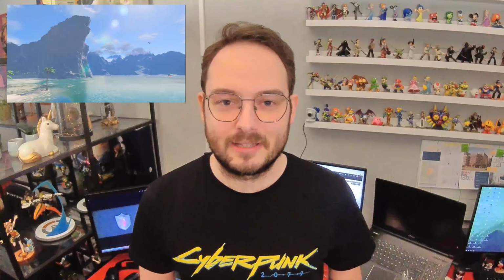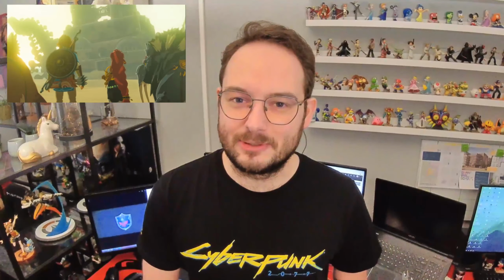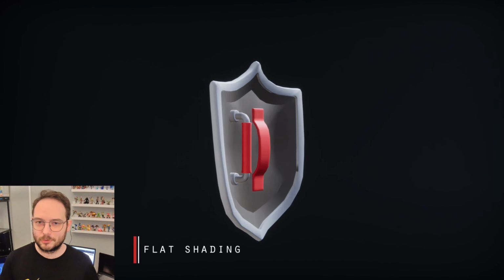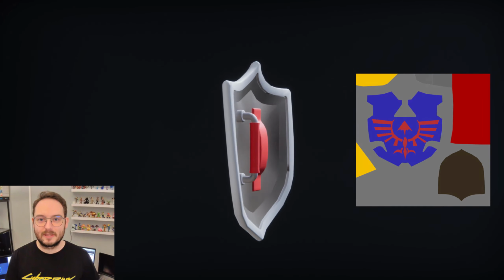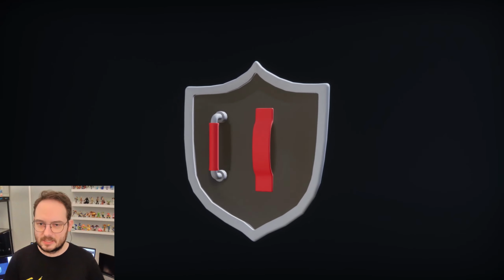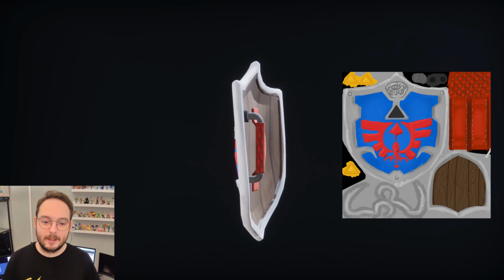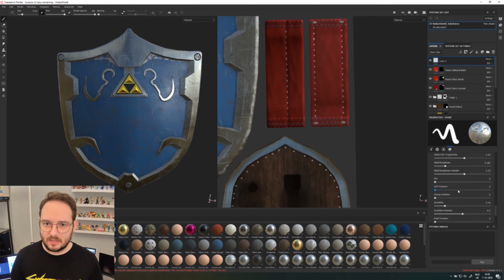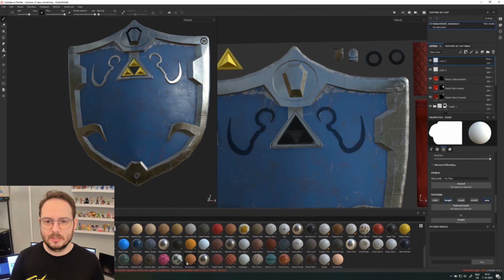Game Dev Talks - Creating Textures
Hey everyone, and welcome to my third video!

Textures are one of the fundamental building blocks of game developing. Join me as I rant about textures, and dive into several techniques of creating them.